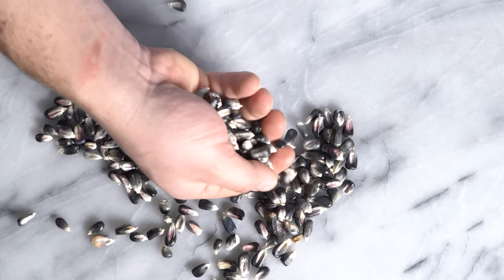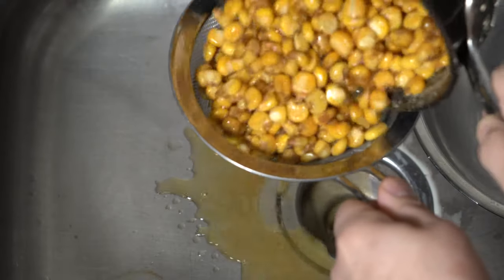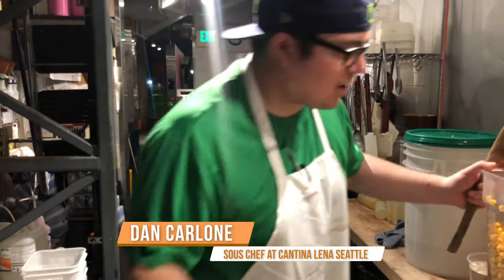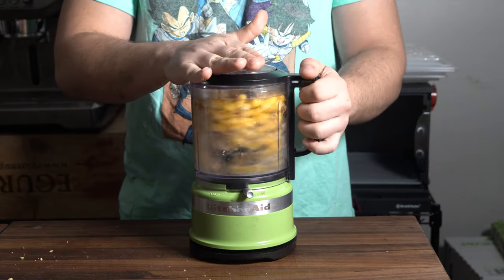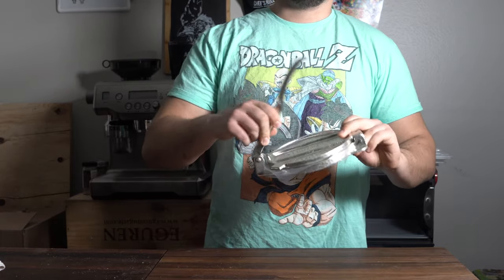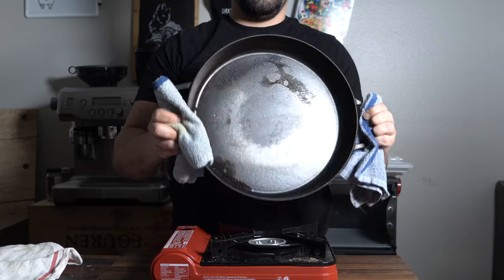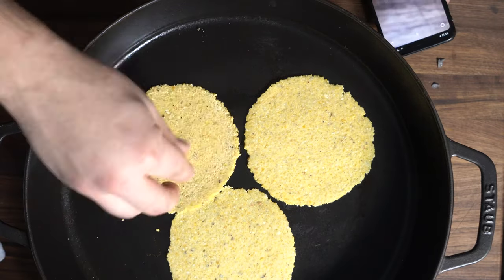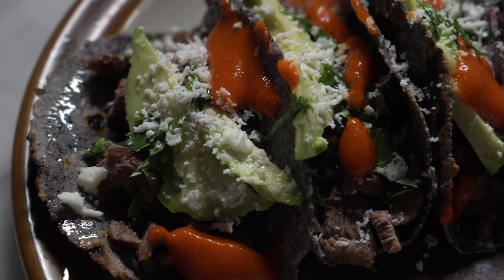How to make REAL CORN TORTILLAS from scratch - whole corn homemade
in this video I'll be going over How to make REAL CORN TORTILLAS from scratch with whole corn. This is a two day process and its so worth it.

Ingredients:
(For the masa)
-2 cups yellow dent corn
-1 quart H2O
-5 grams calcium hydroxide

(Simmer that for 30 minutes and let sit at room temp overnight)

Food processor I used

Pan I used

Amazon Links